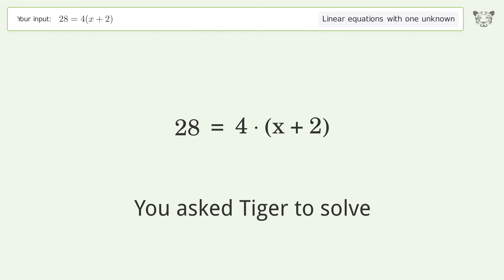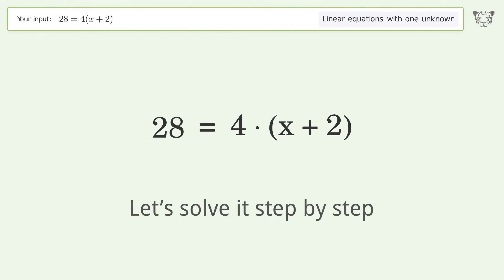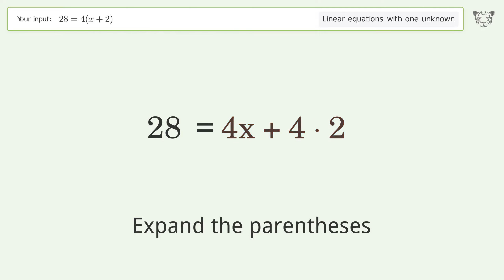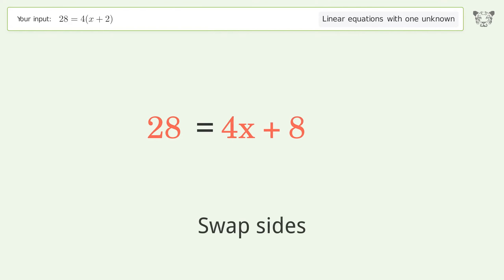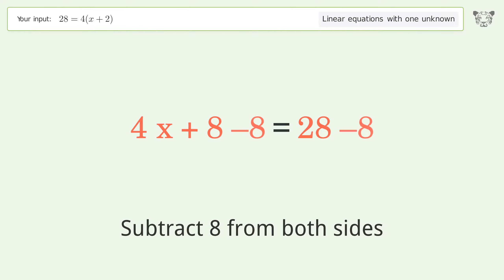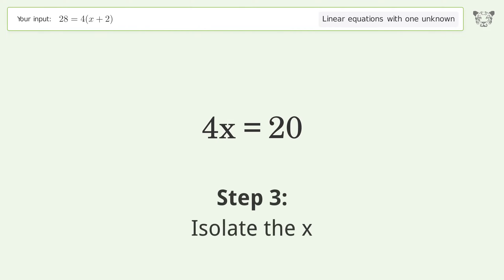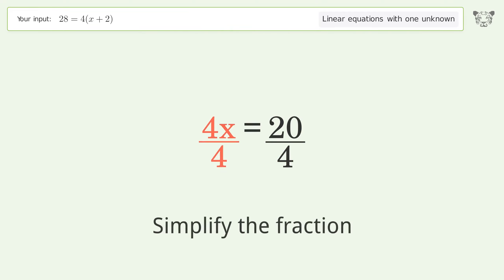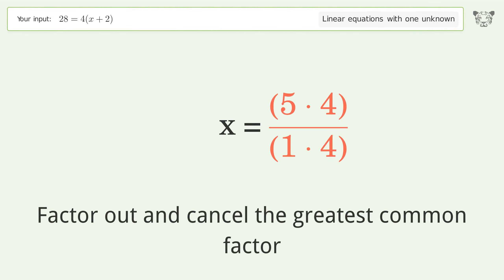Linear equation with one unknown: Solve 28=4(x+2) step-by-step solution